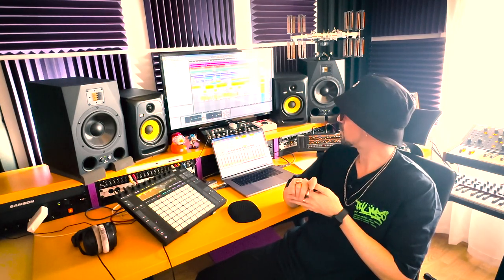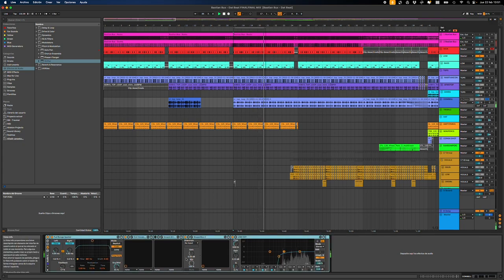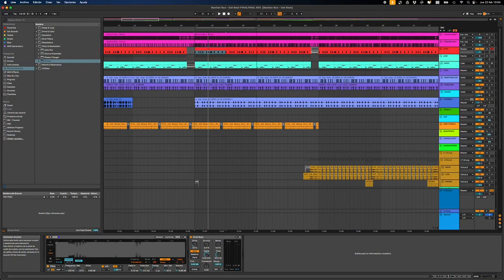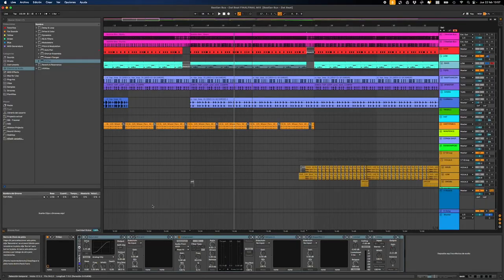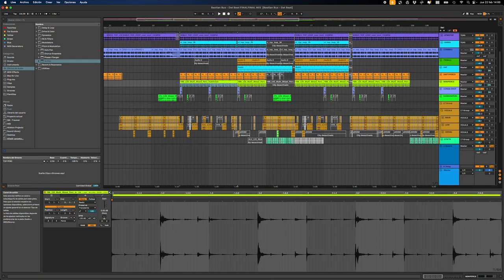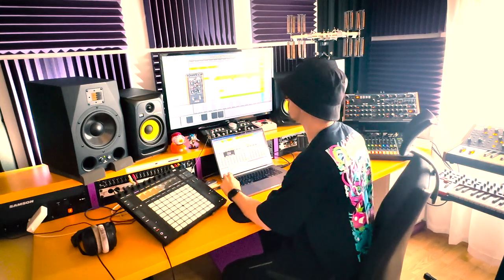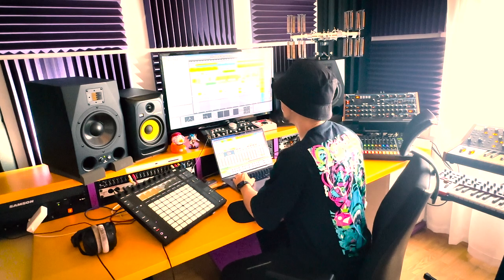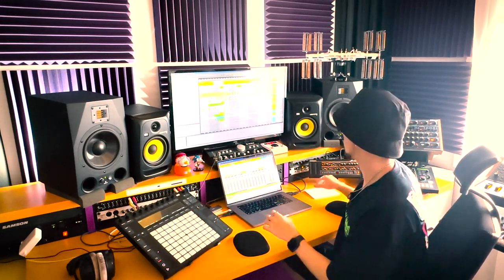The Making Of: 'Dat Beat' by Bastian Bux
Dive deeper into the epic track 'Dat Beat' by Bastian Bux as he takes us through this masterclass in music production.

Hear the track in full now on his 'Dunns' EP